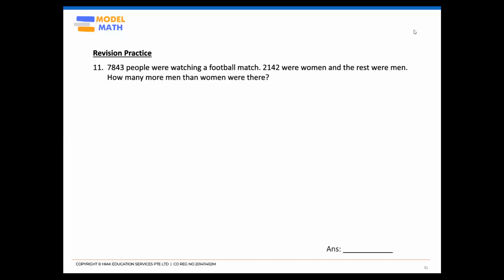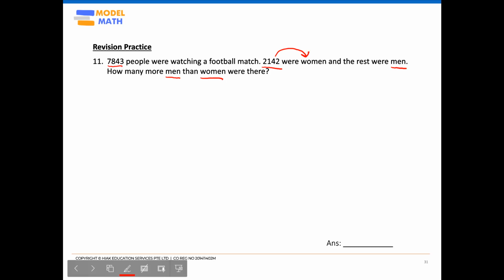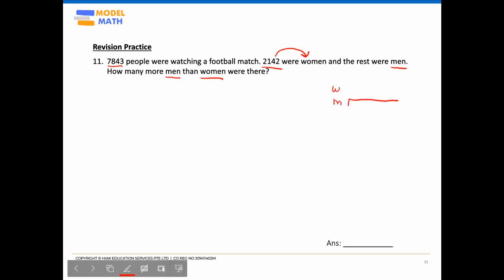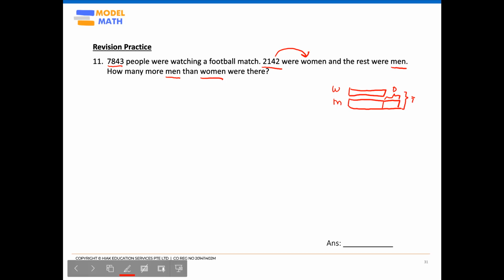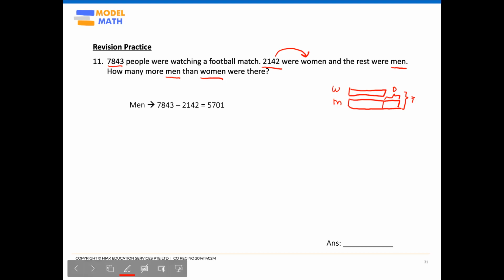Primary 3 Math Tuition - Part and whole.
7843 people were watching a football match. 2142 were women and the rest were men. How many more men than women were there?

Code - 2023P3W21Q11